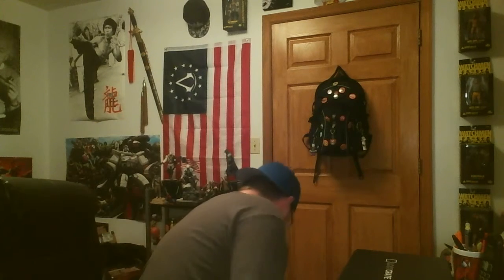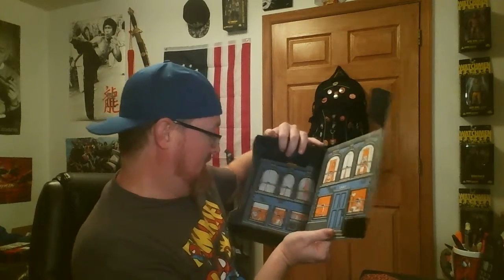LOOT CRATE JULY 2015 UNBOXING * HEROES 2*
EPIC Loot crate for July 2015!!! AWESOME exclusive items once again!!! Wanna get your own Loot crate?!?! Follow the link below and ENJOY!!!